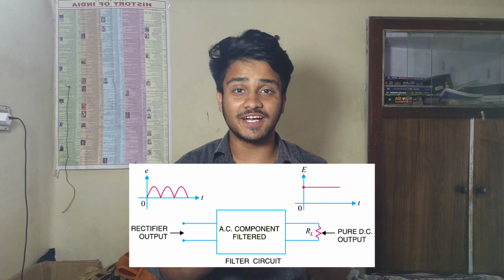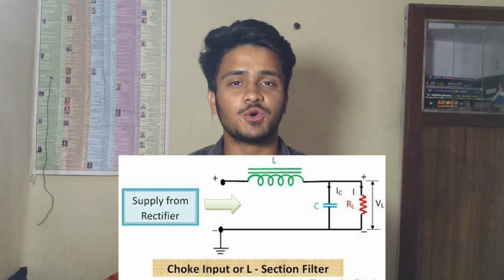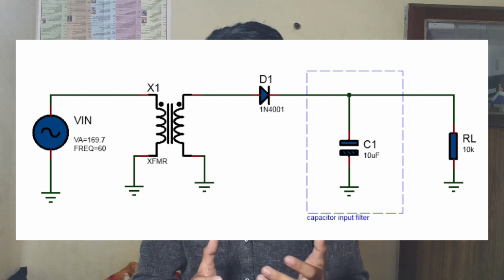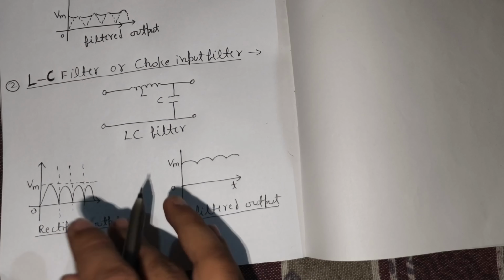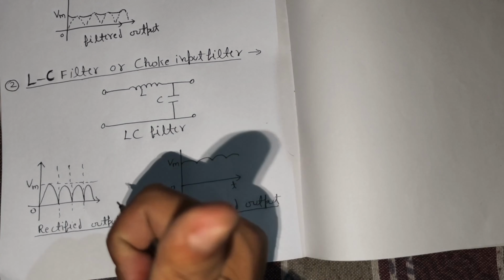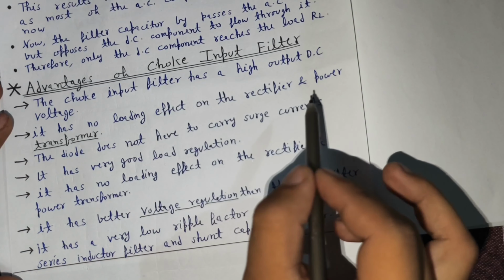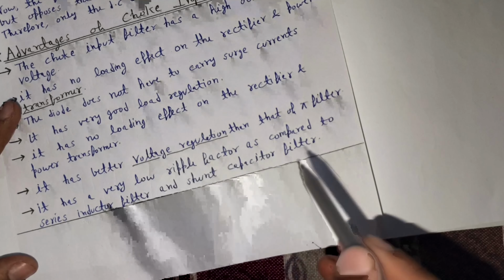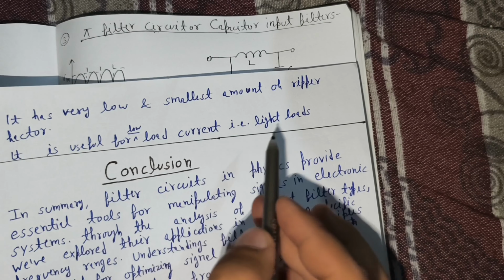How to Make Video Presentation in Lucknow University ??? | Physics Presentation Kaise Banayein | LU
Presentation Topic - Filter Circuits :- it's type and application ✨
i hope you learned from this video 🌎✨
hit likes
and god bless you all😍❤️